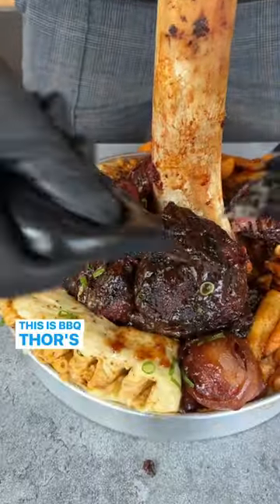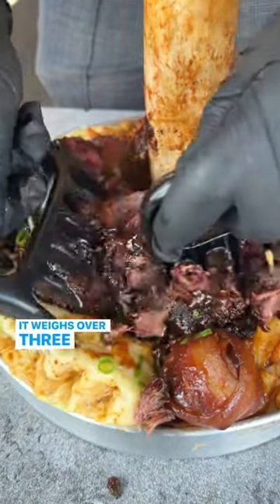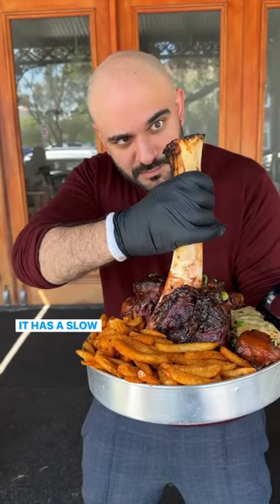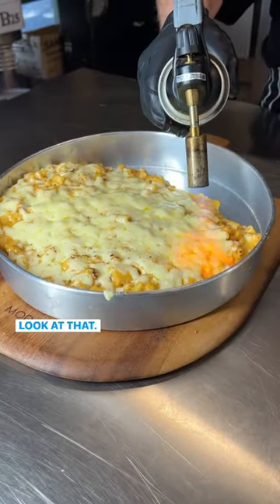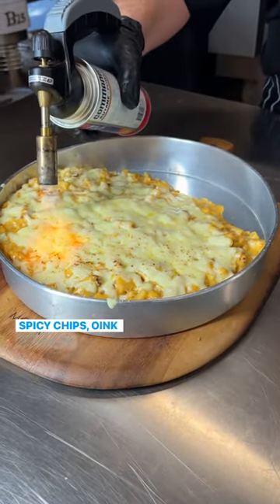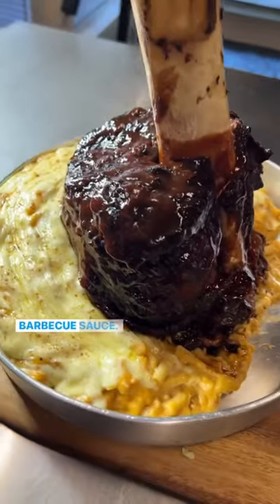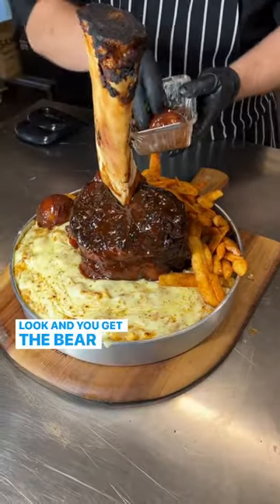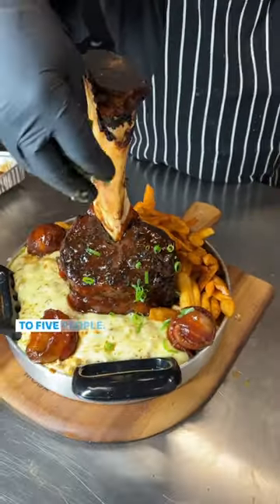BBQ Thor’s Hammer and we invented it!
Third Wave has become a religious experience on the Melbourne restaurant scene. Since opening in 2010, we have cemented a reputation as a great neighborhood cafe with a loyal breakfast and lunch crowd. People come from far and wide to enjoy our exceptional coffees and vast breakfast & lunch menu. Then by night, we transform into a bustling BBQ joint, inspired by the classic American smoke houses of the deep south. Today we are proud to be recognised as one of the best American BBQ experiences you’ll have outside of the US.